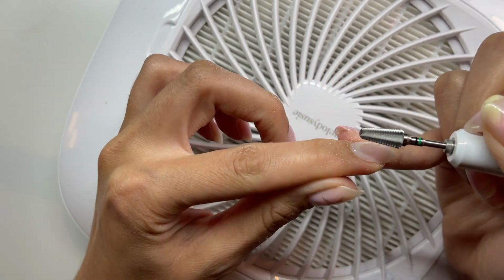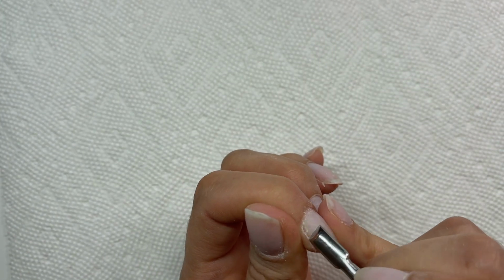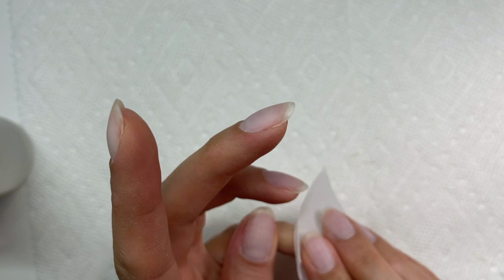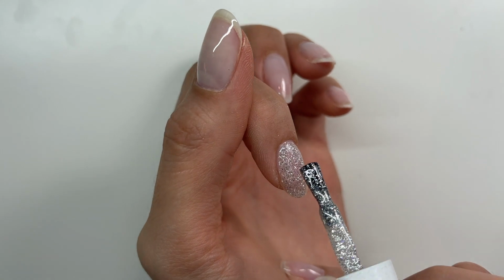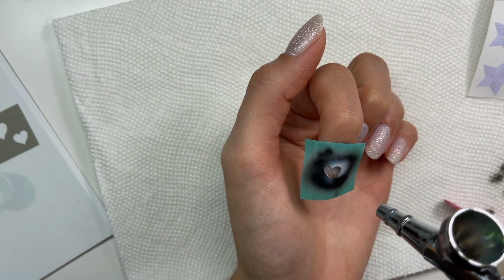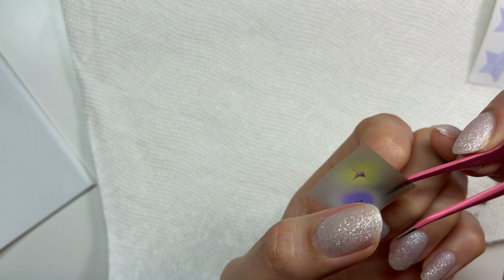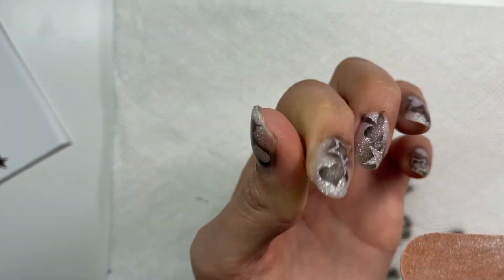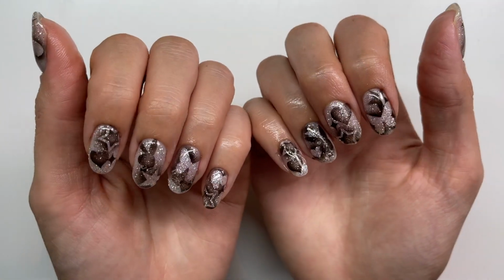Airbrush Nail Art | Stencils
Truly OBSESSED with doing airbrush nail art so doing a quick lil stencil set on myself :)